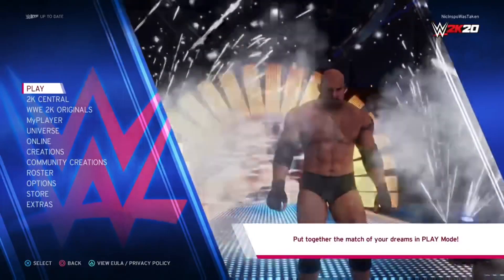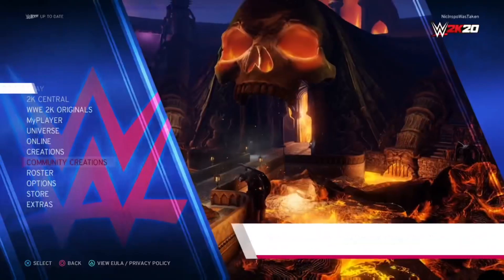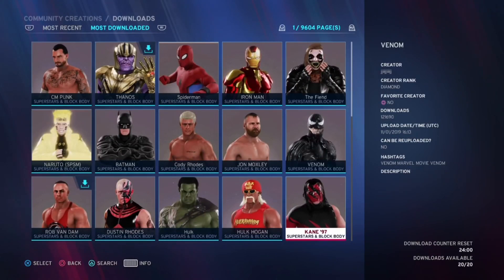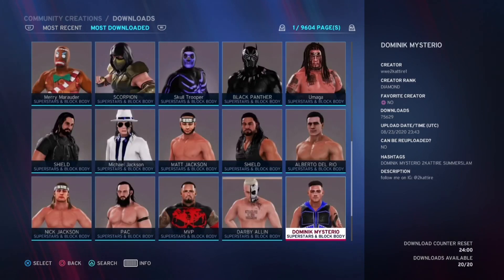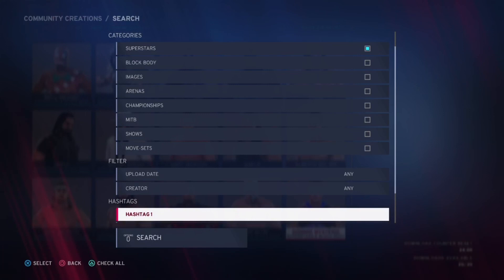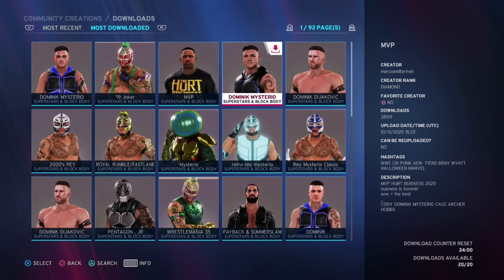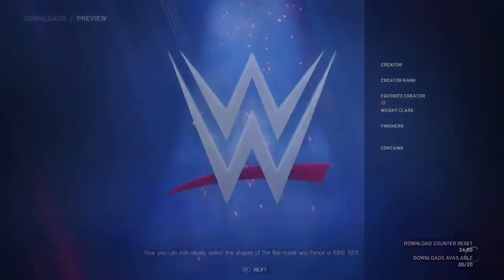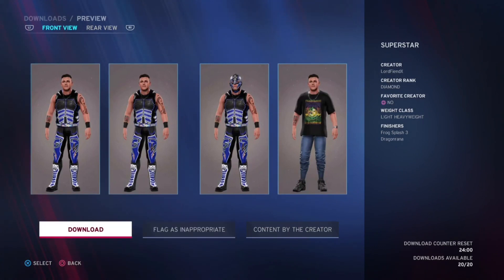WWE 2K20 - How To Get Dominik Mysterio